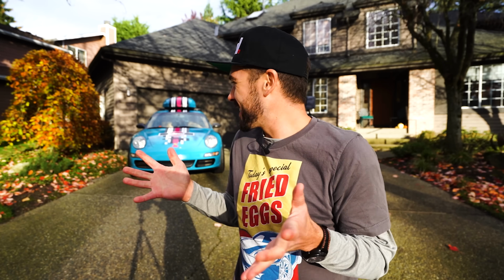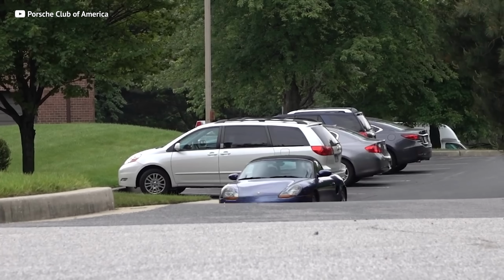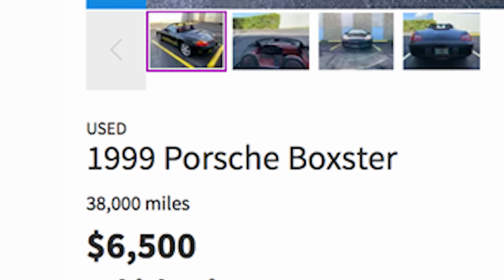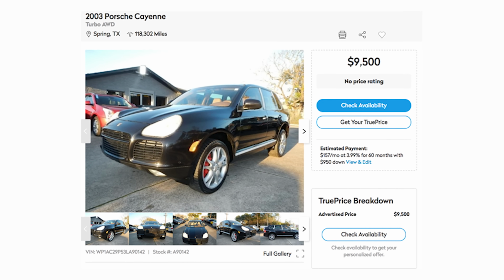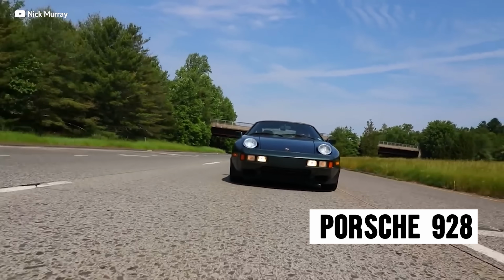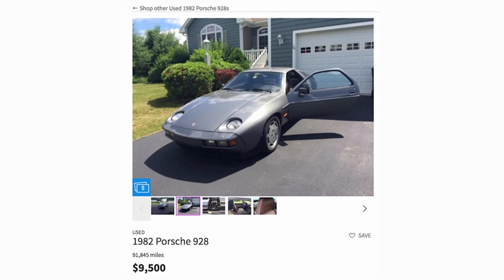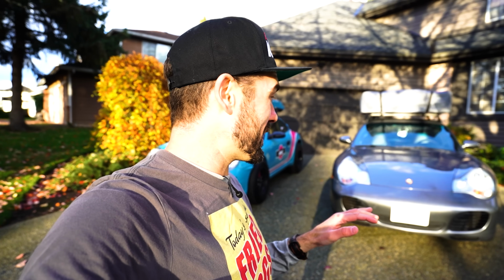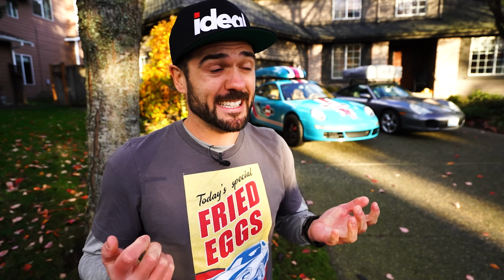The CHEAPEST Porsche Models You Can AFFORD!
911, Cayman, Cayenne, 944, Porsche LEGENDS are for sale less than you think! You can afford to drive home in a turbo powered Porsche, an uber-lux German SUV or in Porsche's first ever V8! Check out the CHEAPEST Porsche models you can afford!